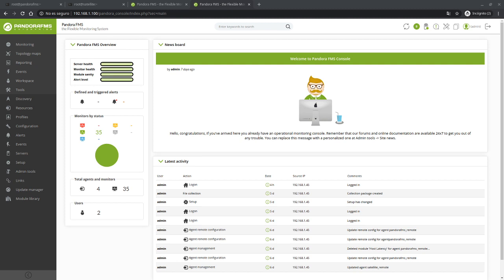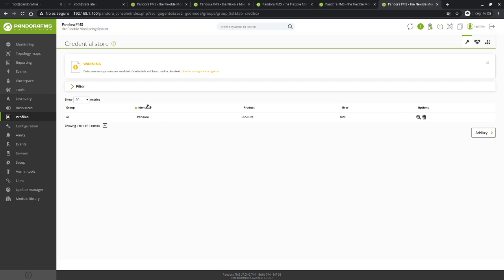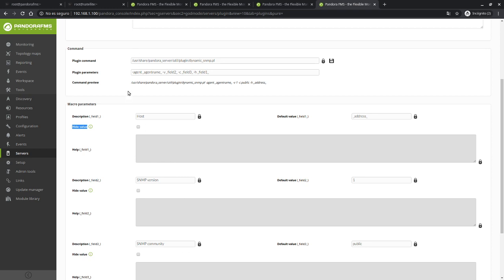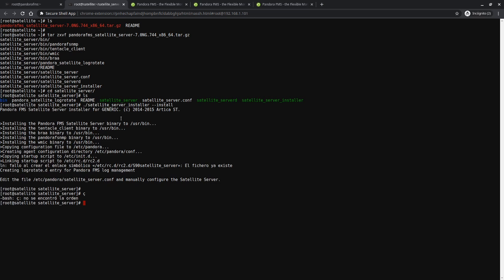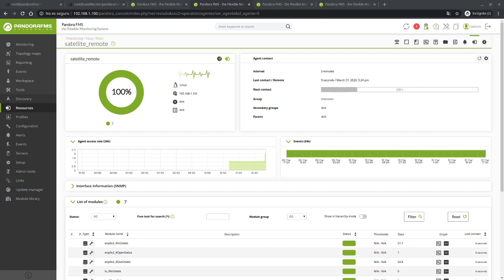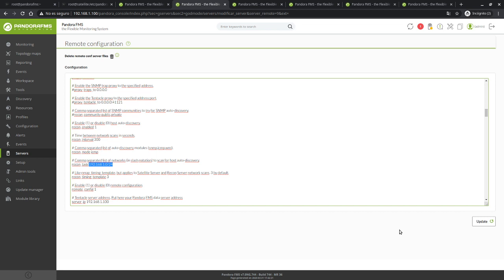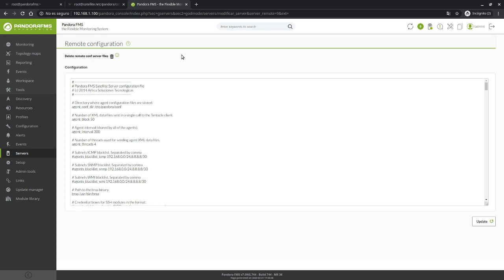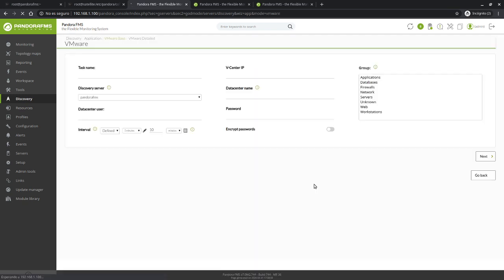Workshop Advanced Remote Monitoring | Pandora FMS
This time, we will explain how to perform advanced remote monitoring with Pandora FMS's all-in-one monitoring tool. We will talk about how it works in a practical and visual way to make it easier and more effective for you so that you can do it too. Join us and learn with Pandora FMS!